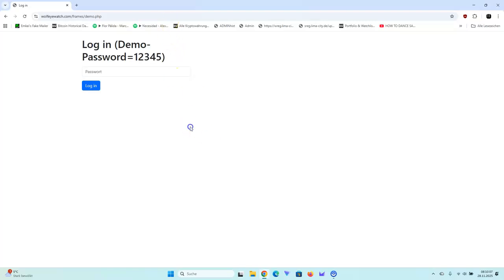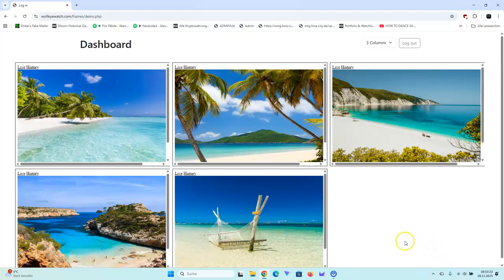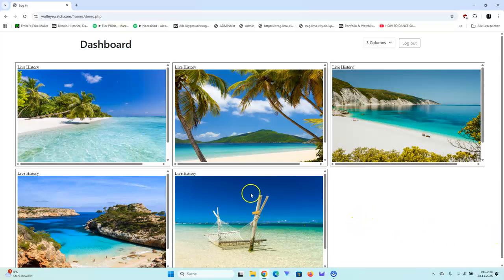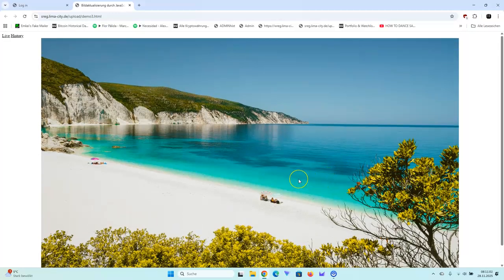Discreet Employee Monitoring Live Screen View on Company PCs Without Interrupting Work DASHBOARD